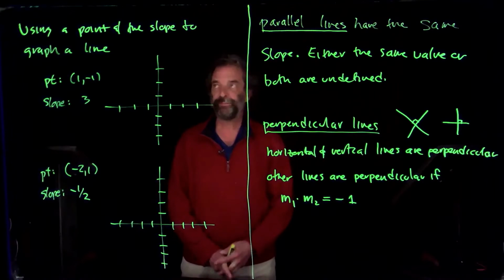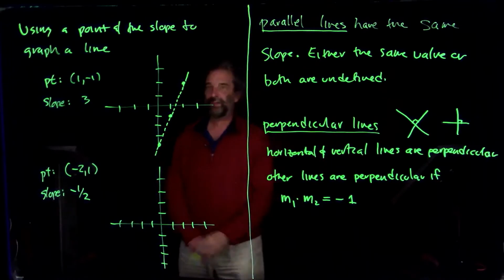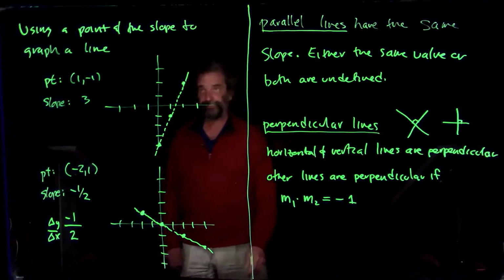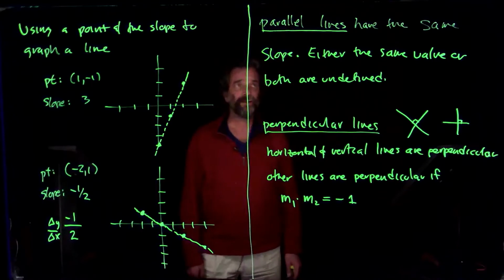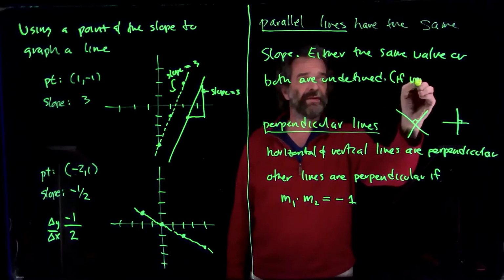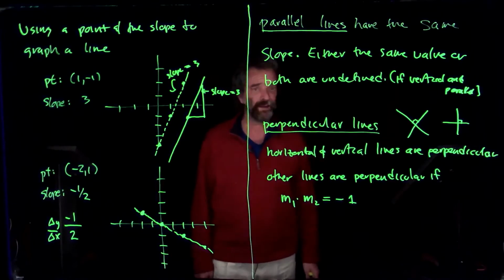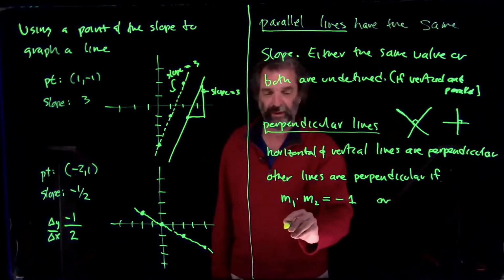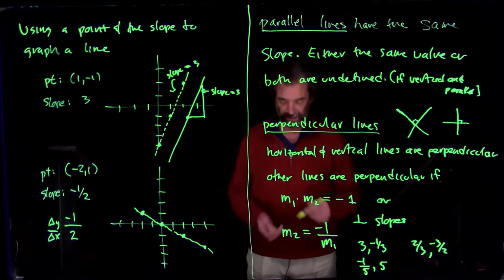CSU-Pueblo Math 101 2 2 4 Chacon